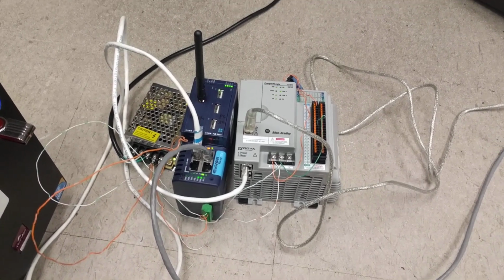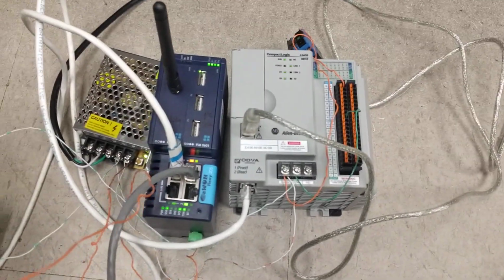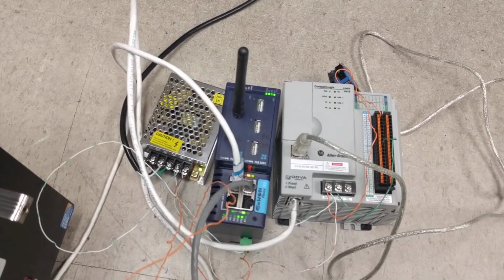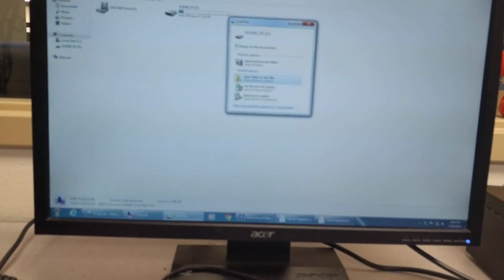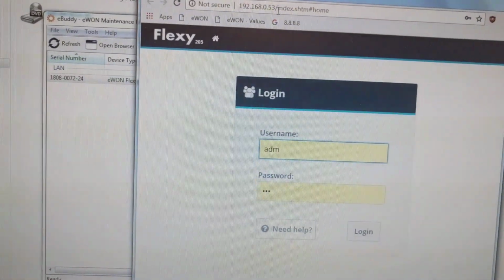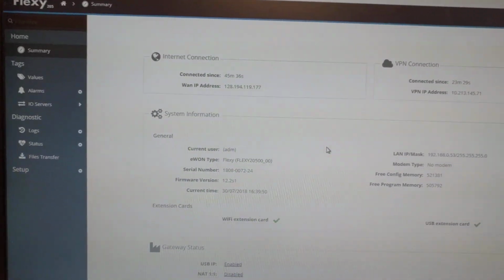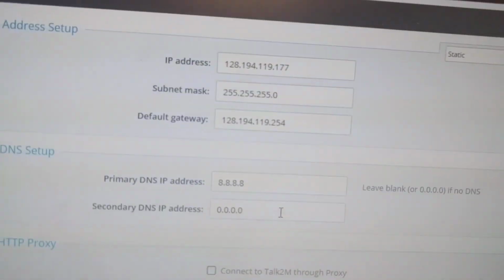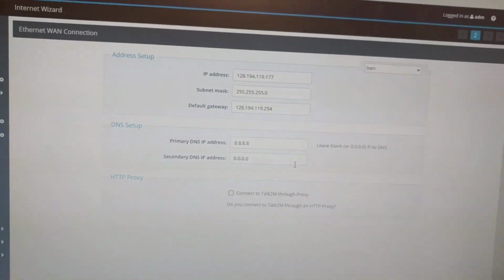Flexy 205 setup part 1